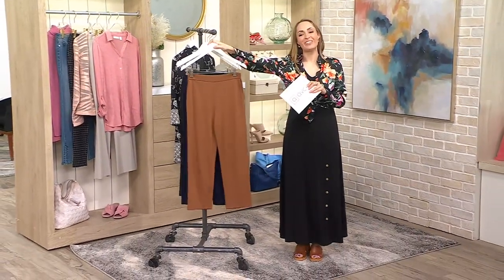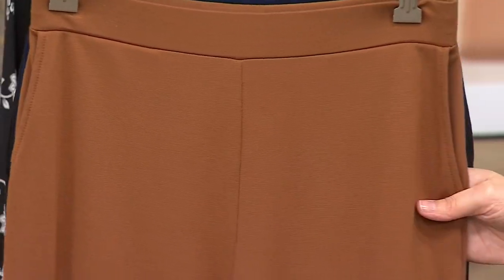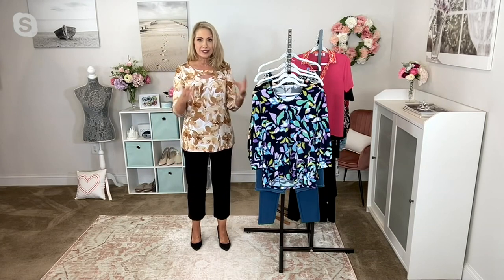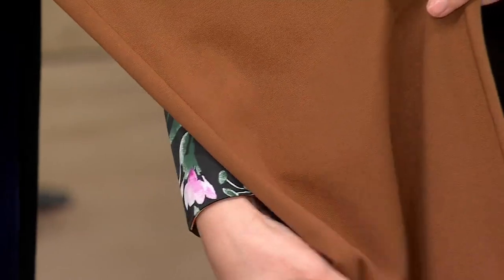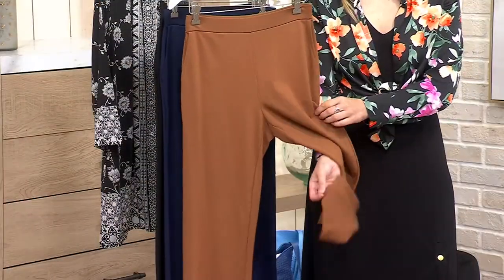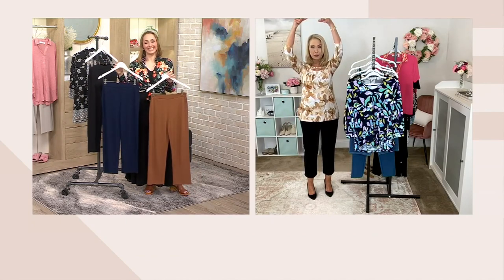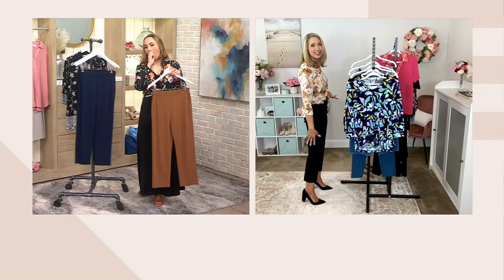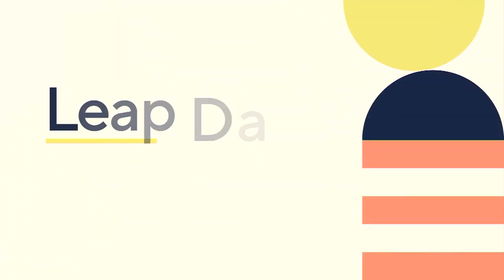Susan Graver Modern Essentials Supreme Knit Stovepipe Pants on QVC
Susan Graver Modern Essentials Supreme Knit Stovepipe Pants